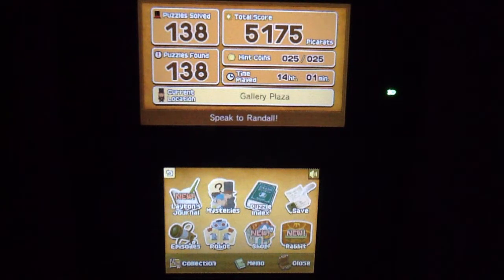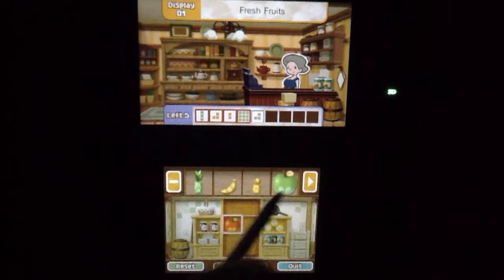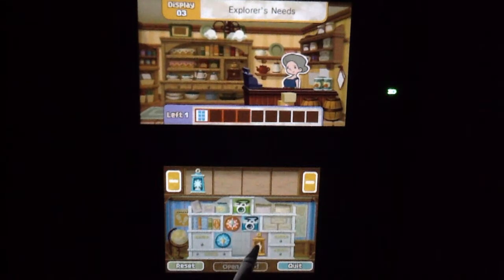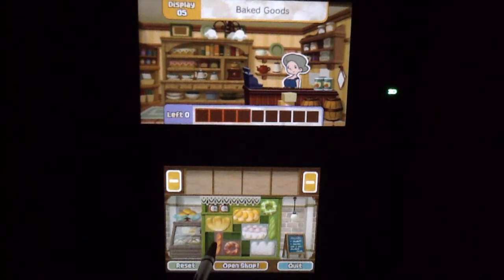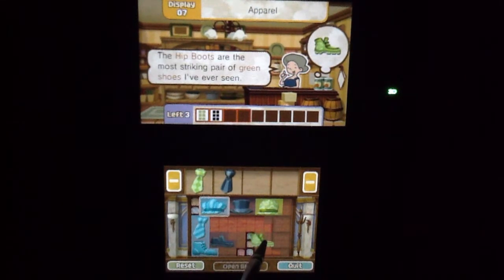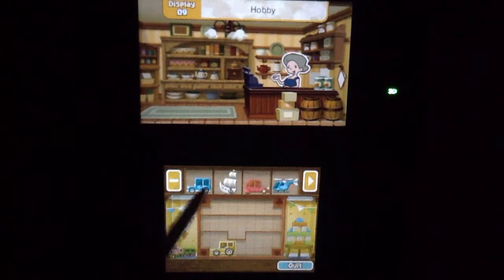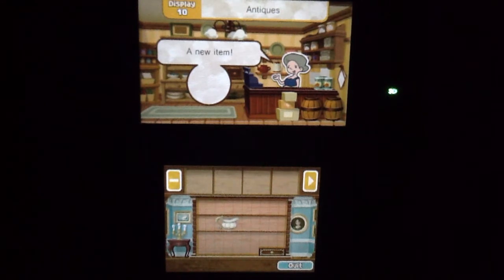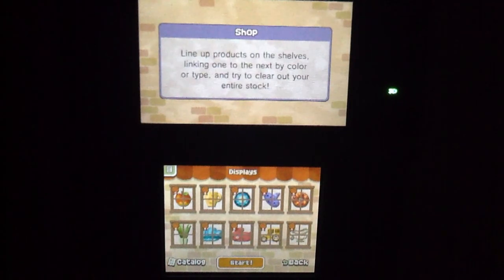Professor Layton and the Miracle Mask (Part 71): The Shop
Part 71 of a video walkthrough for Professor Layton and the Miracle Mask for the 3DS. In this video, Layton solves all ten shop puzzles.